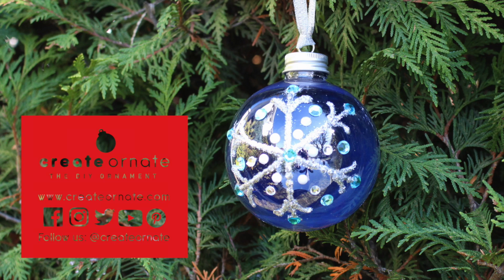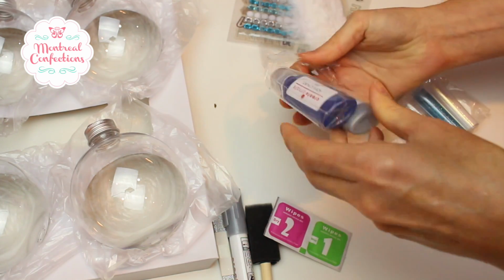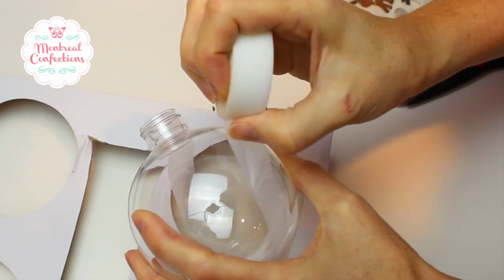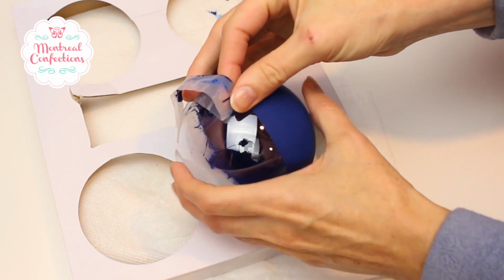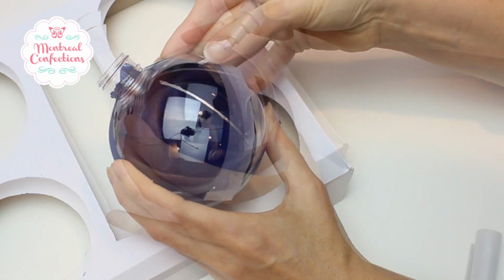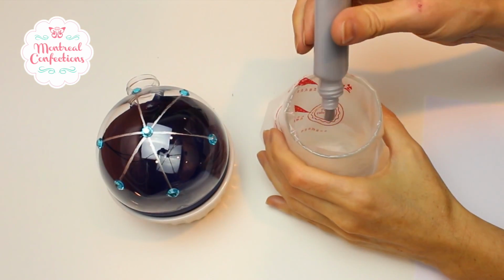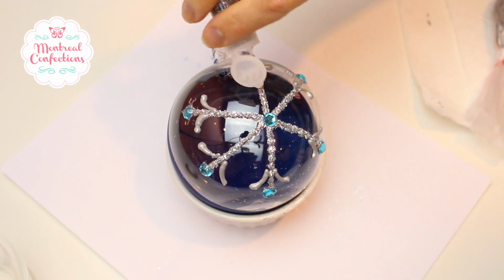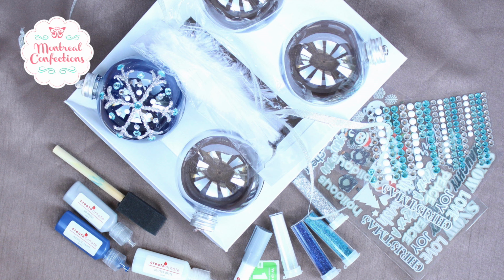Create Ornate Kit - Cookie skills to decorate a DIY Christmas Ornament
Supplies used in this video:

I used the supplies in the Create Ornate ornament kit to decorate the DIY ornament the only extras were some scotch tape & a tipless piping bag.

RECIPES

Easy step by step tutorials for cakes, cupcakes & cookies.